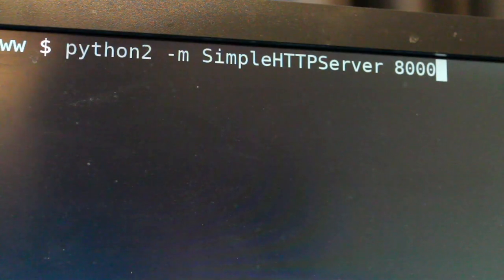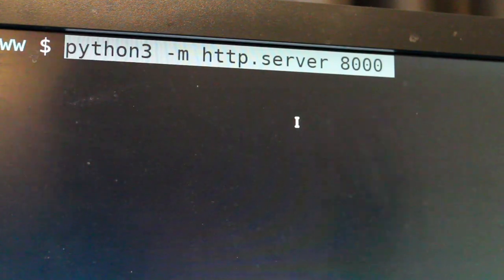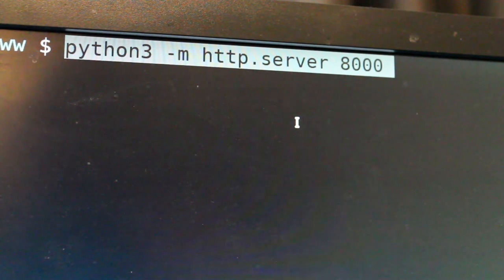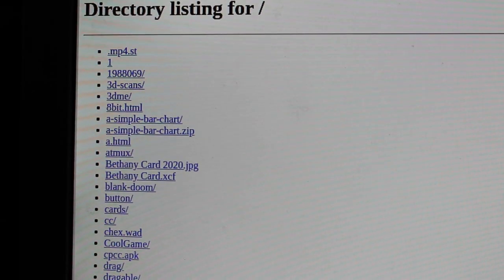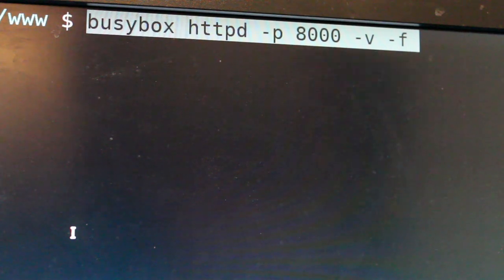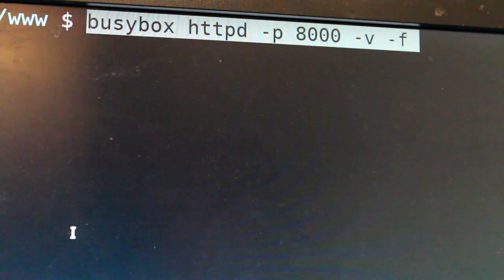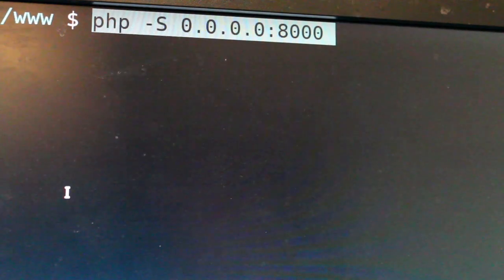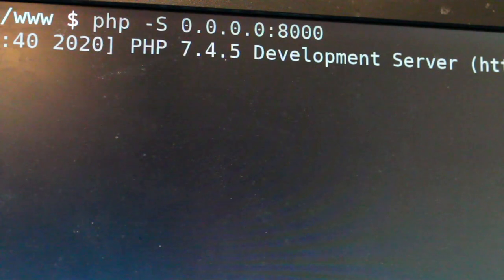4 Web-Servers in O̶n̶e̶ Two Minutes